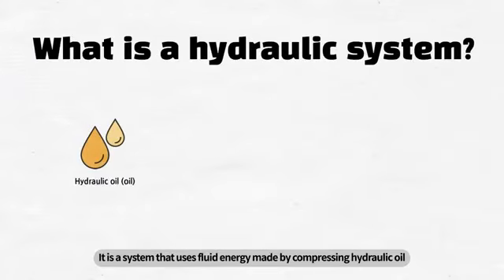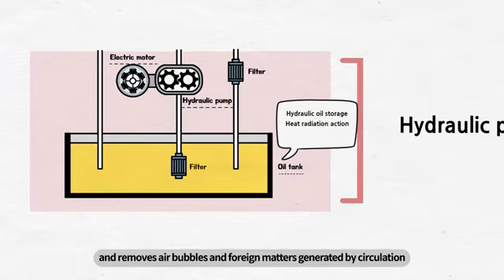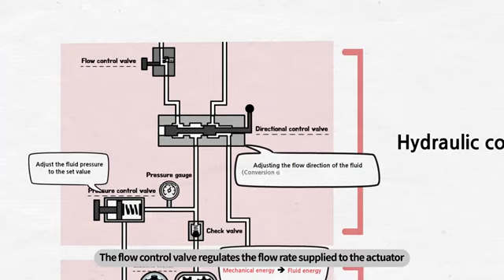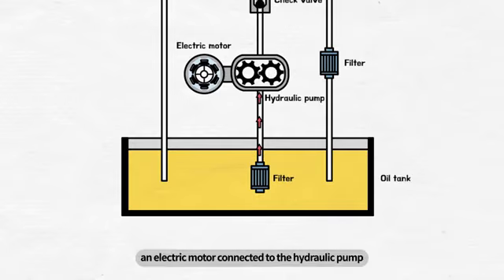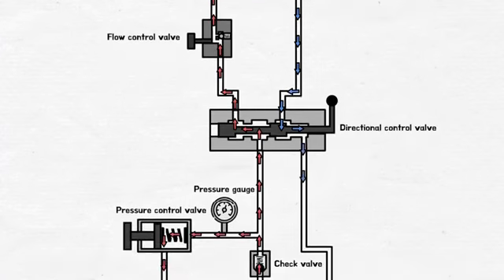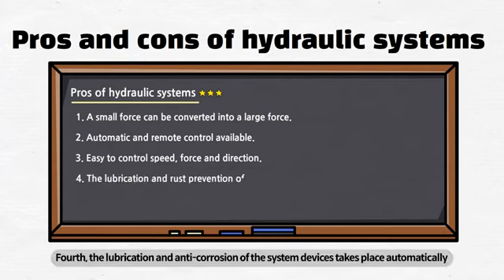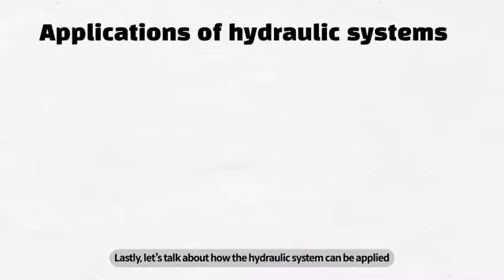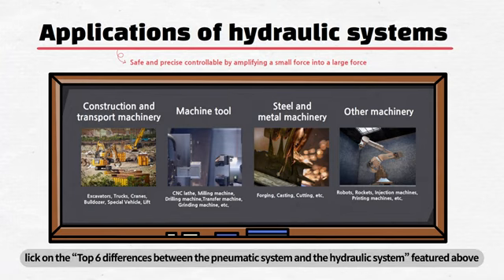How hydraulic system works @mechanic@viral#